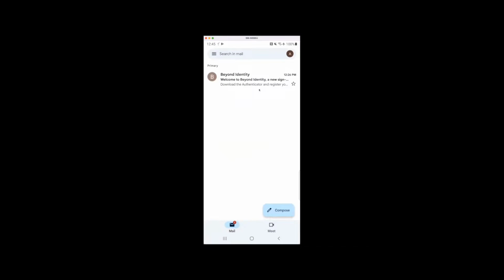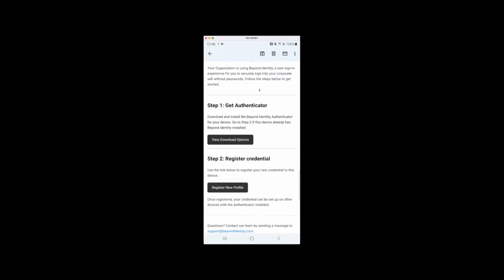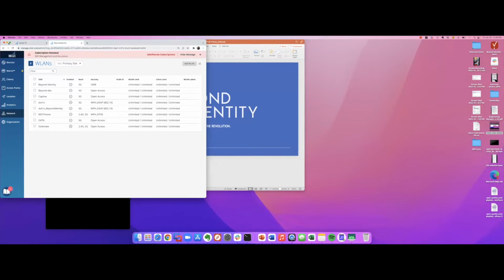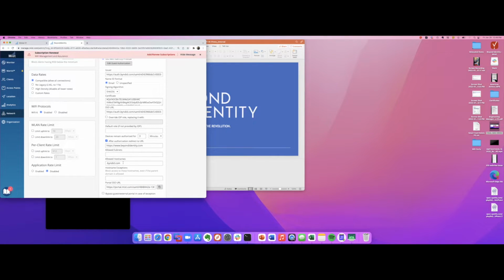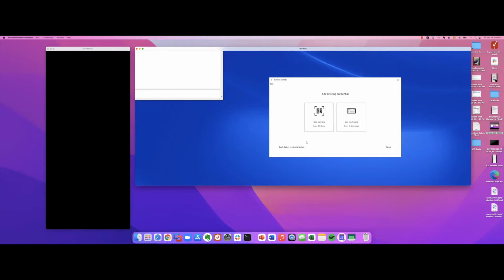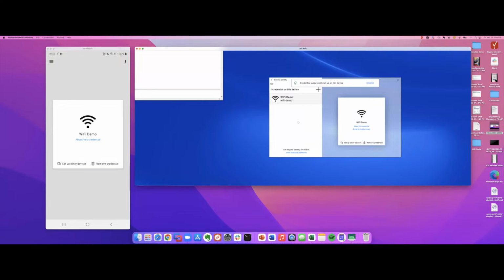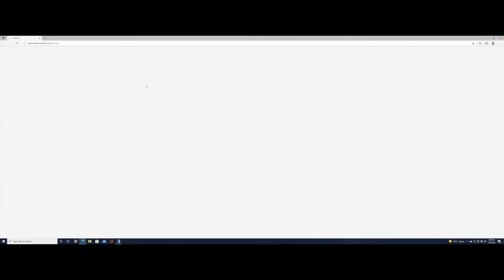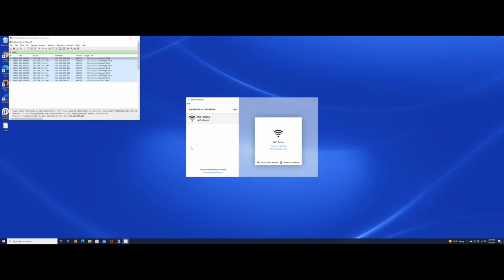Decentralized Authentication on WiFi Networks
New Modern more secure way to authenticate on WiFi rather than shared passwords or centralized credentials. Beyond Identity is revolutionizing authentication with device trust and tying users identity to the device.
The service is completely cloud native and does not require any hardware installation. All you need is a simple utility that resides on the users device.